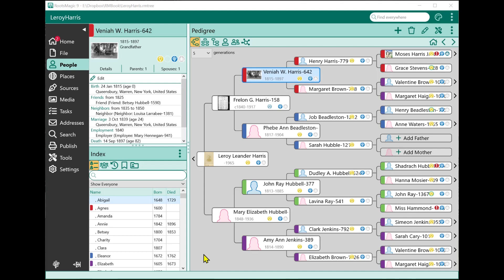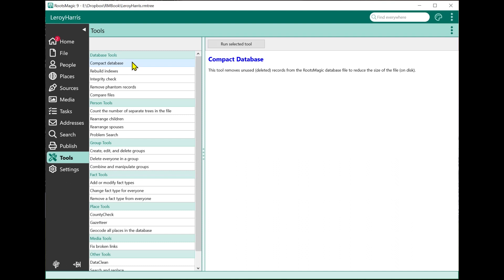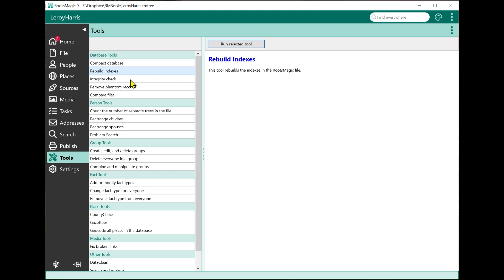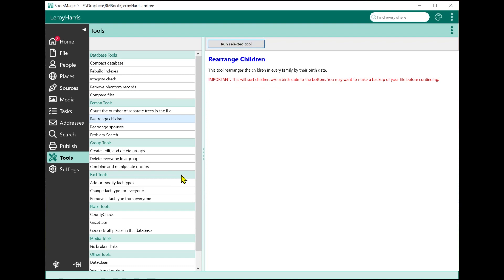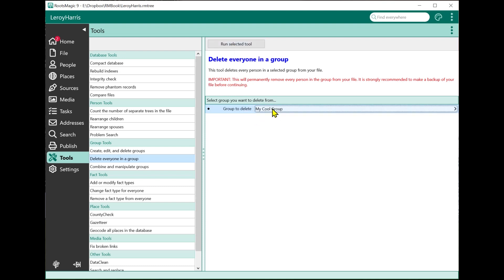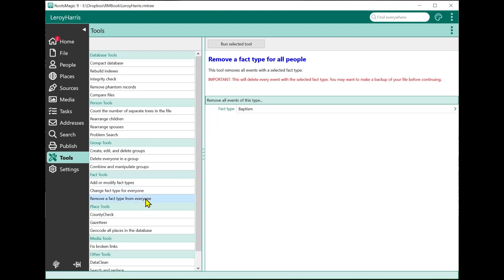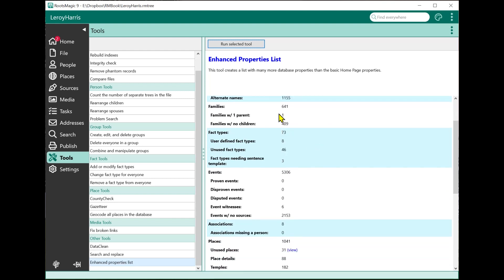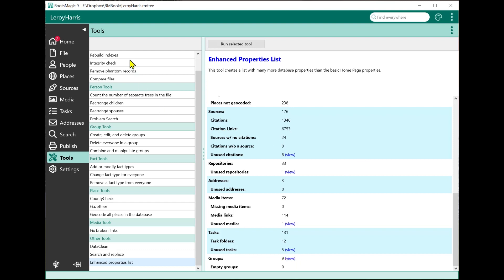New Data Tools in RootsMagic 9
Find problems, clean-up errors, and quickly make changes, with a suite of powerful new data tools.